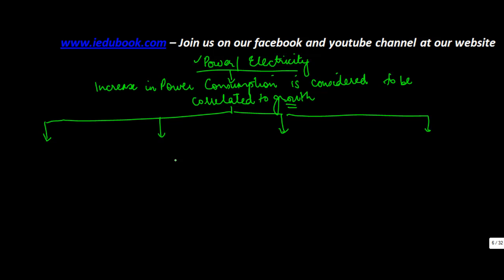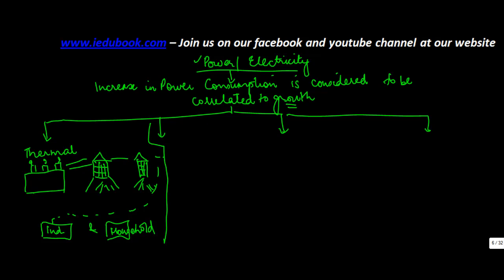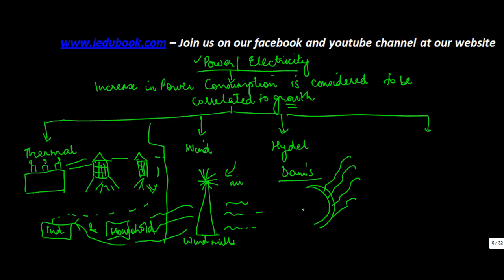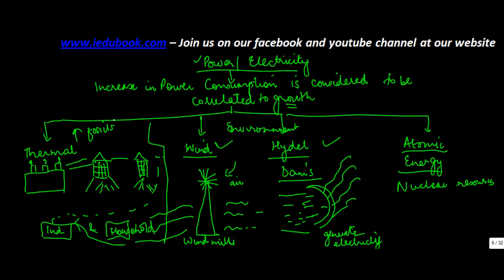568.Class XI - CBSE, ICSE, NCERT - Infrastructure - Electricity as a source of energy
Electricity as a source of infrastructure

The use of electricity is directly correlated to the growth of the economy.  More is the use of Electricity, more is the industrial growth in the country.  Electricity is generated by thermal plant, which is then transmitted to  various towers. Through these towers, it is transmitted through wire to industrial house/ households.